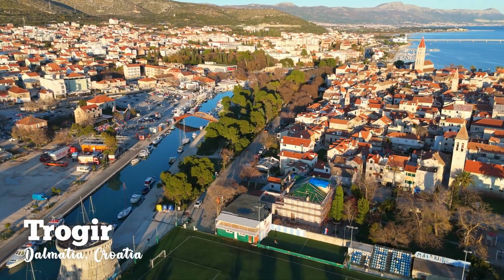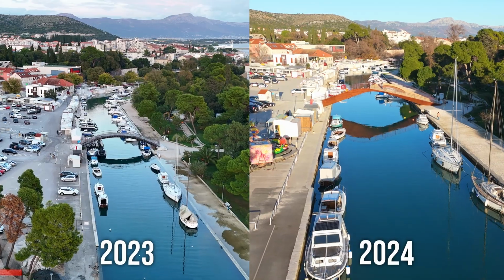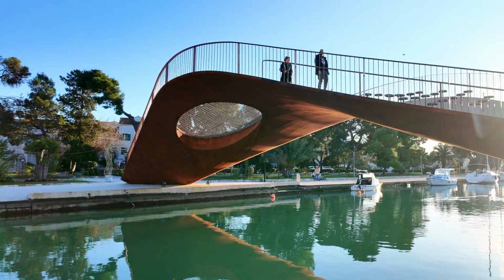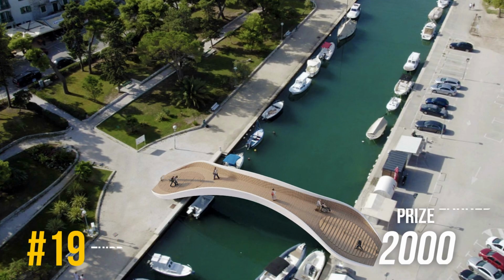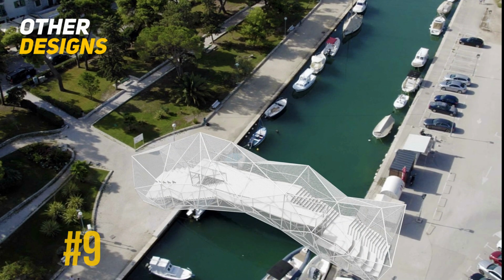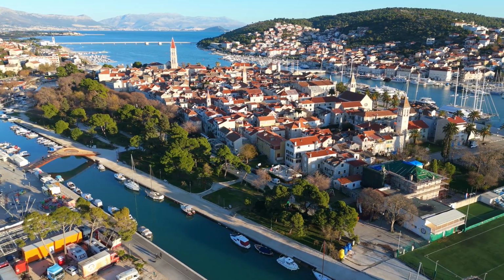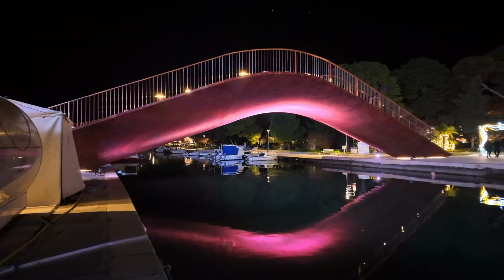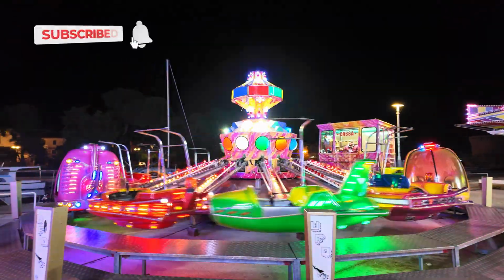Trogir's New €1 Million Bridge - Design Contest Winner Revealed | Croatia Travel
Welcome to Trogir, a city that combines centuries of history with modern charm! 🇭🇷 Today, we're exploring a remarkable new addition to this UNESCO World Heritage Site: the brand-new pedestrian bridge over the Foša channel.

For decades, the original bridge served as a vital connection, but its age and inability to handle the growing needs of the town made it clear — Trogir needed a modern upgrade.

🌉 The new bridge, officially opened to the public in December 2024, is a stunning architectural feat. Spanning 25 meters over the Foša channel, this steel structure is 30 meters long, 10.4 meters wide, and weighs approximately 65 tons. Designed by the architectural studio "Prostorne Taktike" and constructed by Marana d.o.o., the project was an investment by the City of Trogir, totaling around one million euros.

🏆 In 2021, a public contest was held to select the best design for the new bridge. Several renowned Croatian architectural firms participated, each presenting their vision for Trogir's future landmark. In the end, "Prostorne Taktike" emerged as the winner, earning a prize of around €5000. Their design was praised for its functional elegance and ability to harmonize with Trogir's historic surroundings. We're also showing some of the other designs that were submitted to the contest. Which design would you have picked as the winner? 💬

Now that the bridge is complete, it has transformed life in Trogir. For locals, it alleviates congestion around the market area and provides easier access to the old town and nearby parking areas. For tourists, it offers a convenient and scenic route to explore this charming town. The bridge is not only practical but also beautiful — especially at night, when integrated lighting enhances its sleek design, creating a magical atmosphere over the water. ✨

🎄 Winter visitors will find even more to enjoy near the bridge. The area comes alive during Advent, with festive decorations, a cozy market, and a little lunapark right next to the bridge, making it a delightful spot for families and friends to gather.

Be sure to visit it on your next trip to Croatia!

📍 Discover more hidden gems in Croatia with our FREE interactive map and mobile apps: